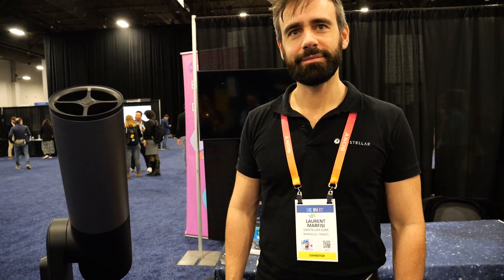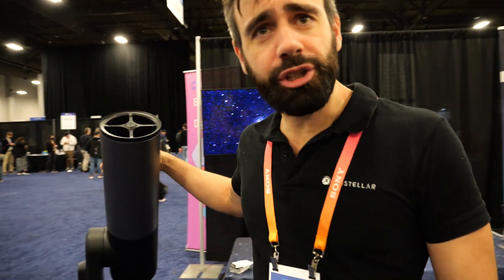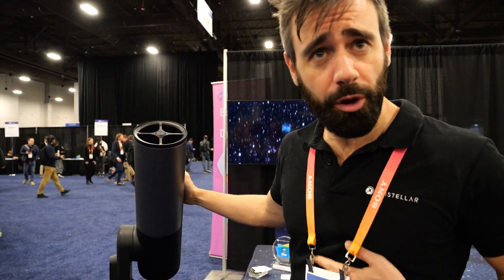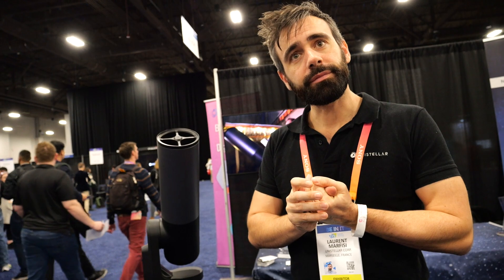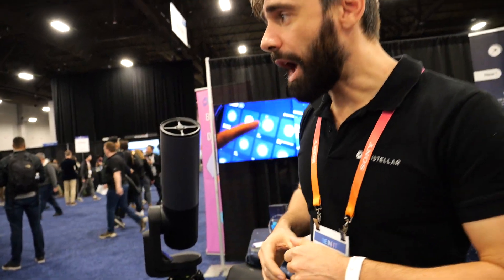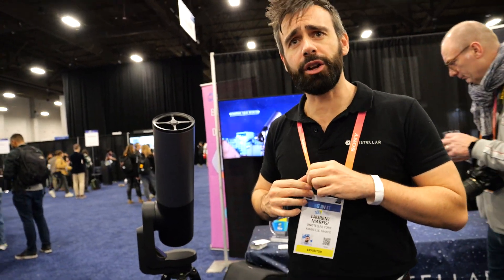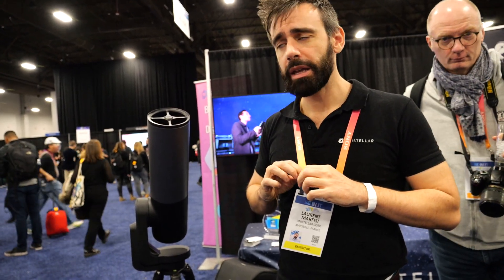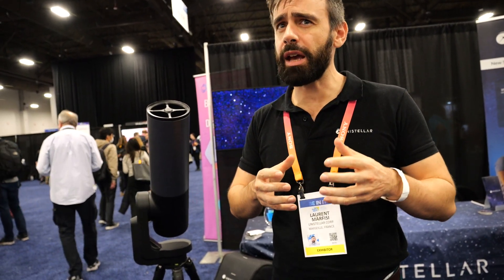CES 2023 Unistellar eQuinox 2 / eQuinox2 smart telescope partnership with NASA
CES 2023 Unveiled event. January 3, 2023.
Laurent Marfisi talking about the new eVscope eQuinox 2 smart telescope.
Panasonic GH6 + Leica 12-60mm lens + Rode VideoMicro II